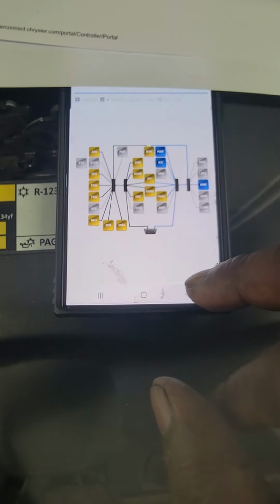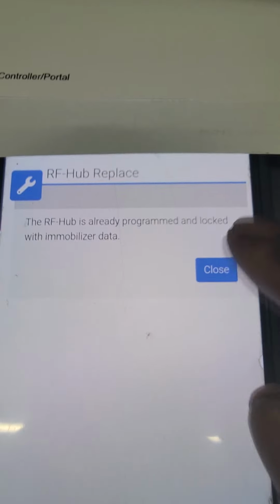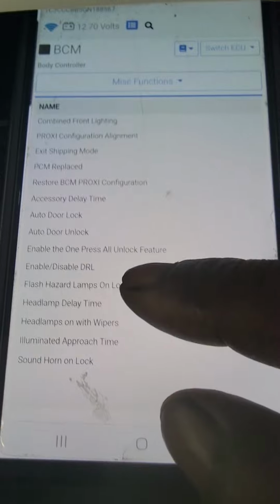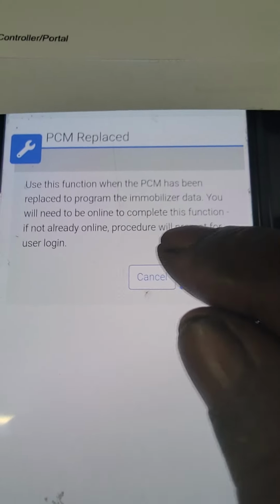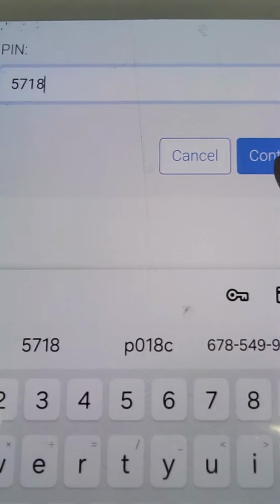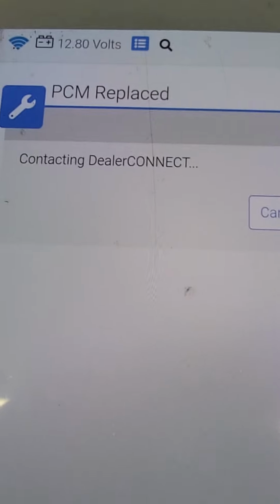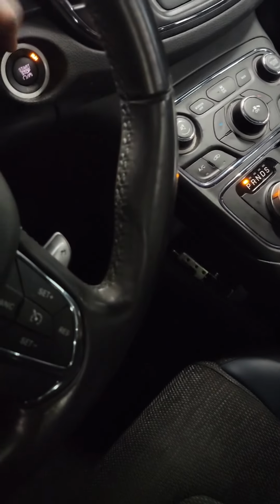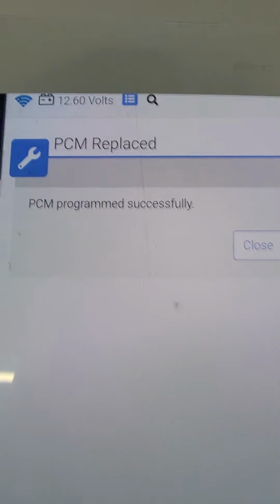How to replace a New Car Computer PCM. Link the RFH hub to the new ECM to Crank and Start.